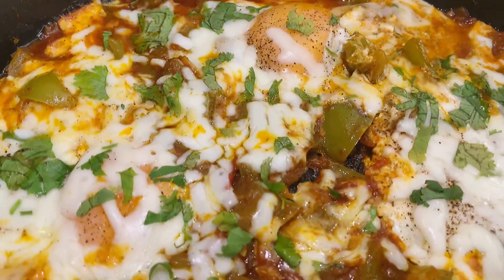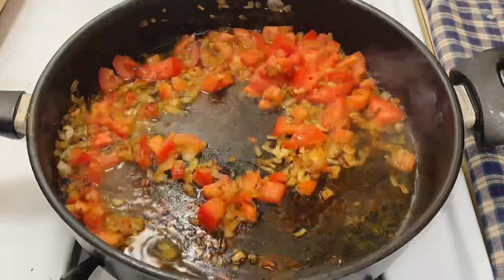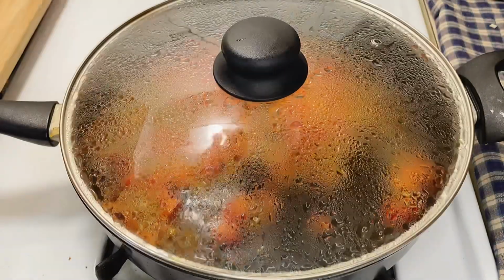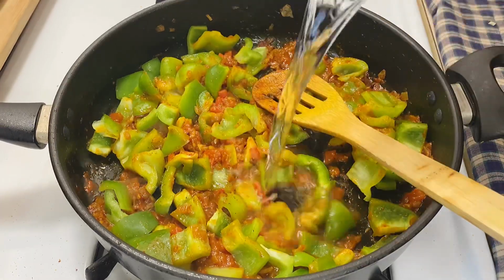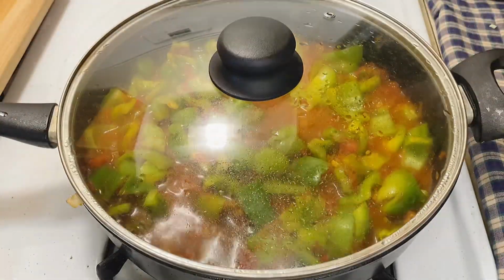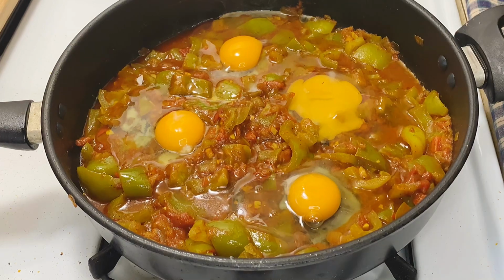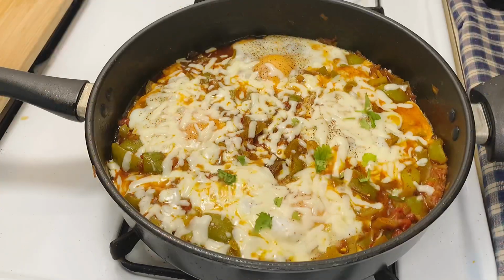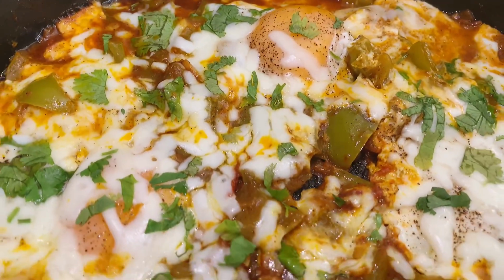CHEESY EGG BREAKFAST RECIPE | The most delicious breakfast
CHEESY EGG BREAKFAST:

1 Onion
1 Tbsp Garlic
2 Tbsp Pizza Sauce
2 Tomatoes
1 Tsp Salt
1 Tsp Black Pepper
1/2 Tsp Turmeric
1 Tsp Paprika Powder
2 Green Bell Peppers
4 Eggs
1 cup Mozzarella Cheese
Fresh Coriander